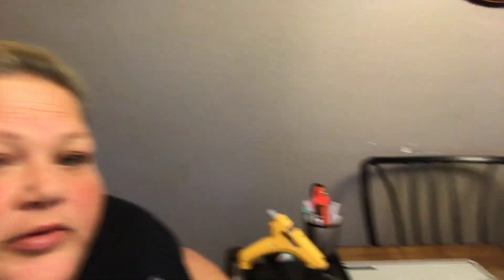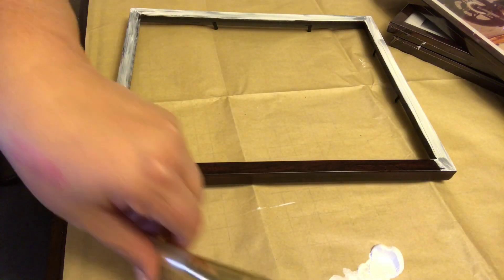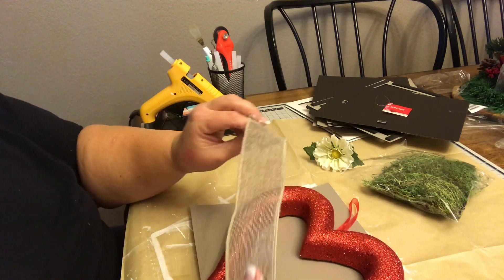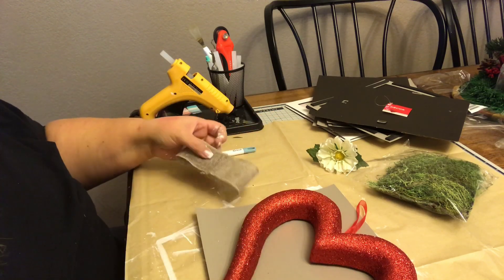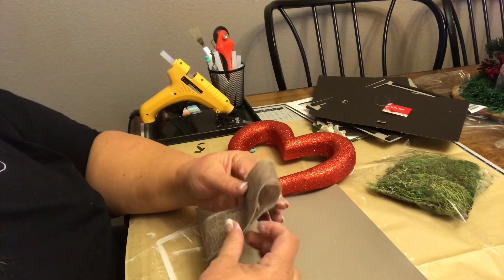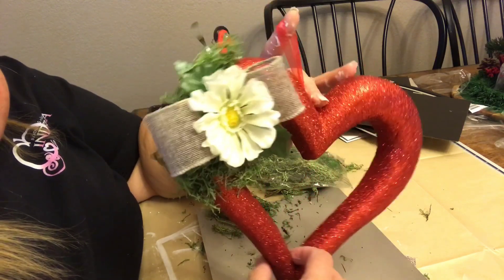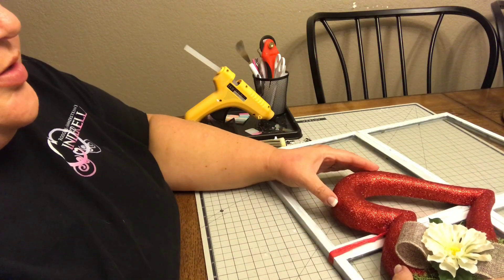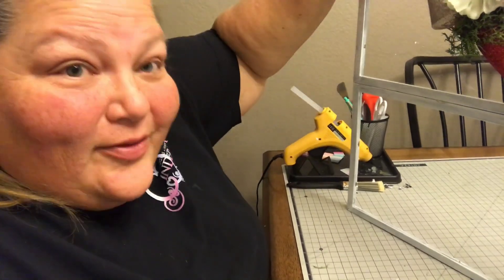Dollar Tree DIY - Farmhouse Valentine Window